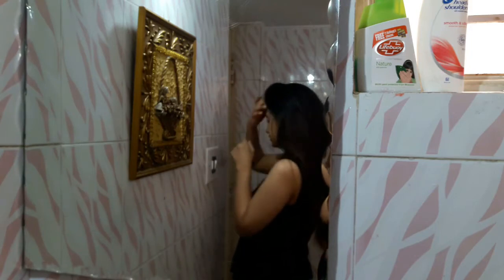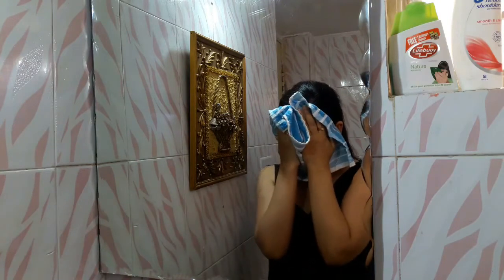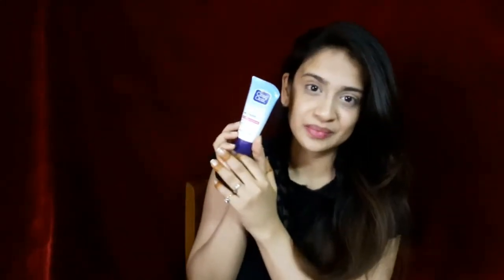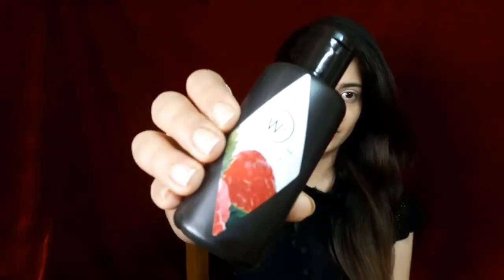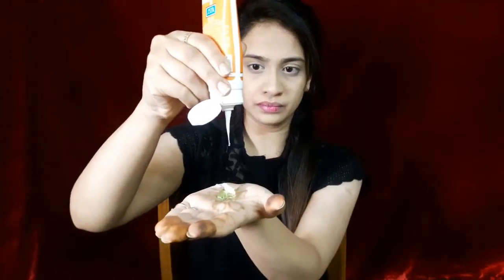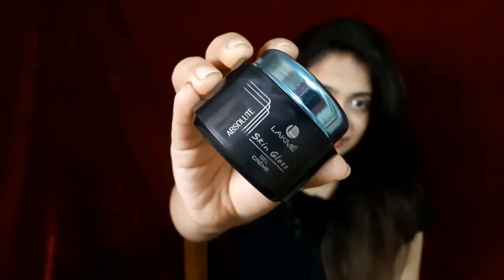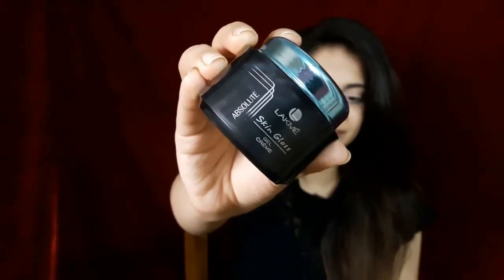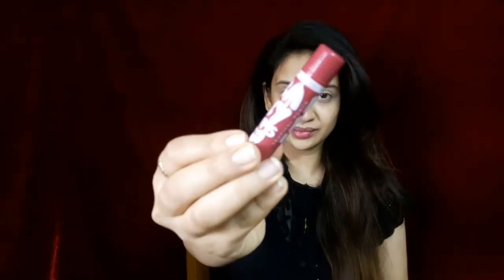My Everyday Morning skin care routine|sidra khan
Heys guys,
Today's video is going to be my daily morning skin care routine..!!

PRODUCT USED:
*Clean & clear natural bright facewash with (Rose water & Honey)
*Clean & clear daily exfoliating scrub
*W2 (Why Wait) Skin toner (Rasberry)
*Patanjali aleovera gel
*Jolen sunsheild cream SPF 50
*Lakme Absolute skin gloss gel creme
*Maybelline Babylips lipbalm (Tropical punch)

khansidra93

khansidra